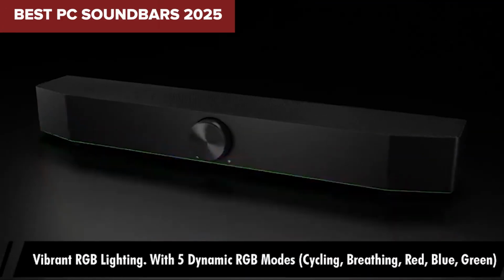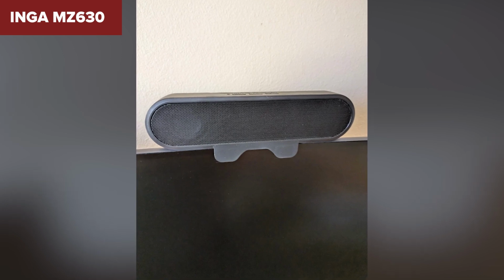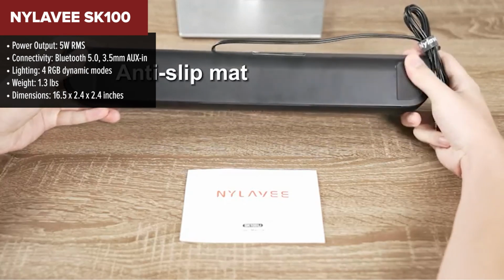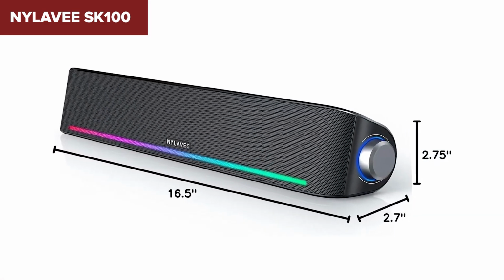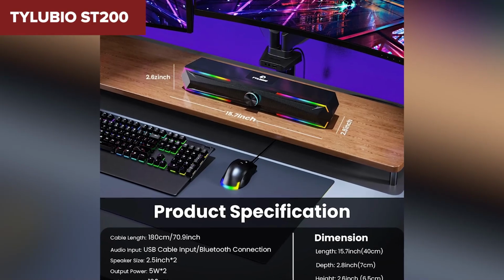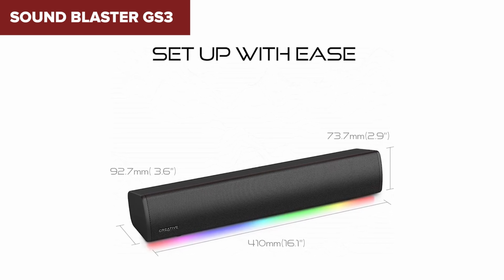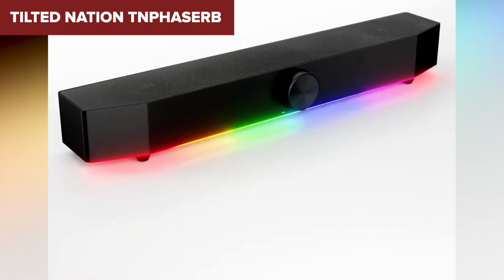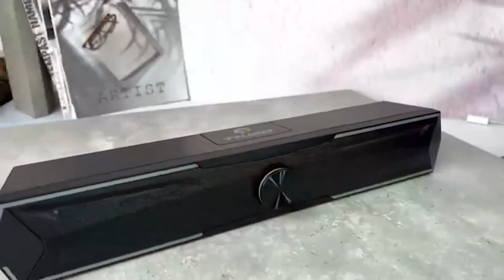TOP—5. Best PC Soundbars 2025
INGA MZ630

Looking for the best PC soundbar to upgrade your gaming or work setup? We’ve ranked five of the best options, from budget-friendly picks to high-performance powerhouses! Watch now to find the perfect soundbar for your needs!